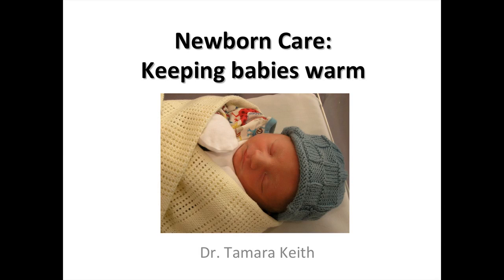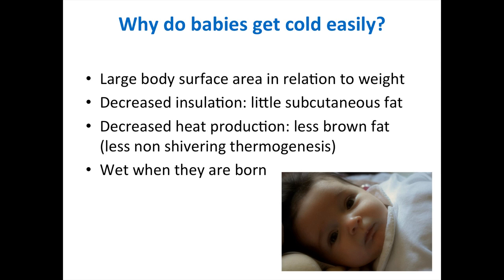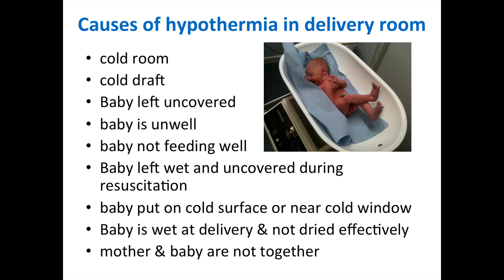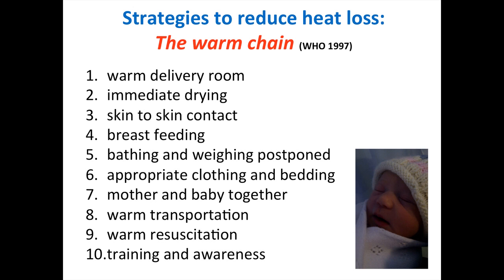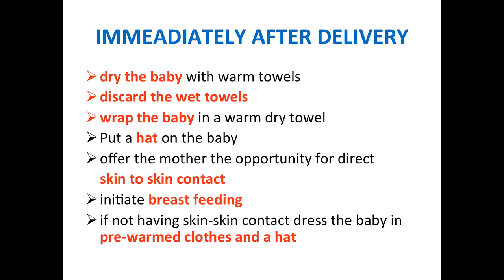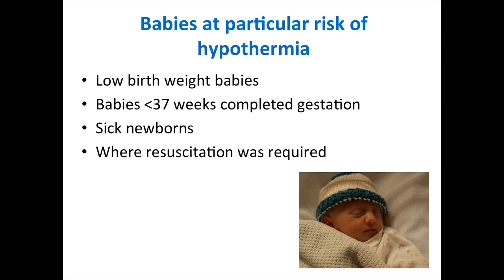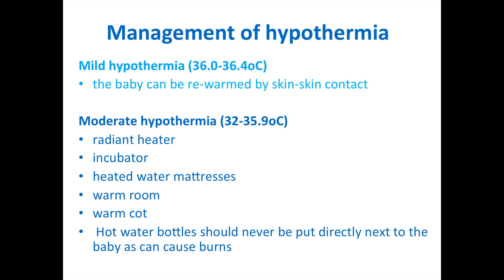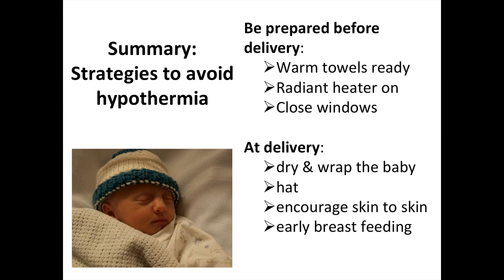Paediatrics - keeping babies warm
Dr Tamara Keith gives an overview of how newborns lose heat and techniques to prevent and treat hypothermia.

For more medical revision podcasts checkout Podmedics.com - we have over 180 short and concise video tutorials covering topics throughout all the medical and surgical specialties.